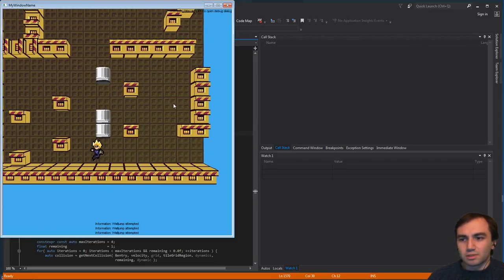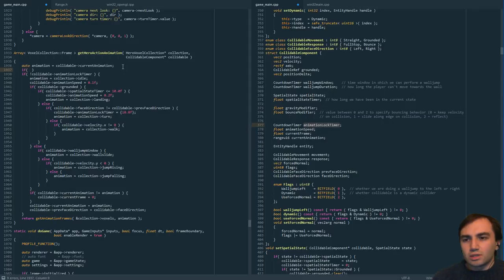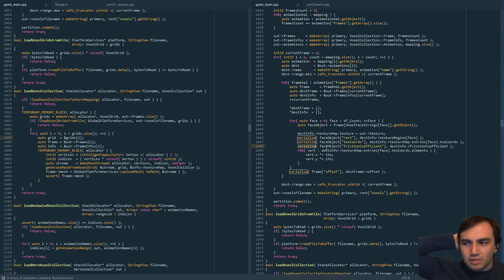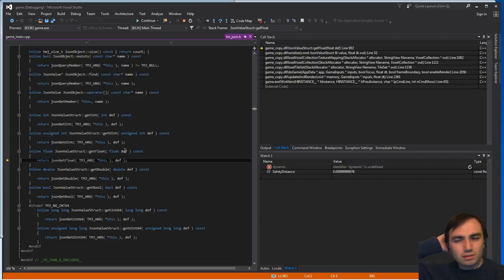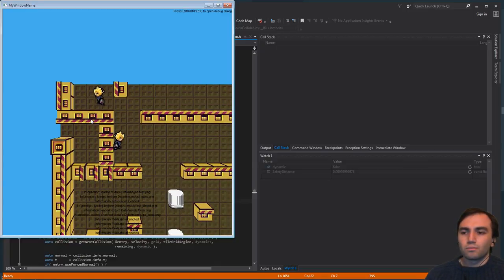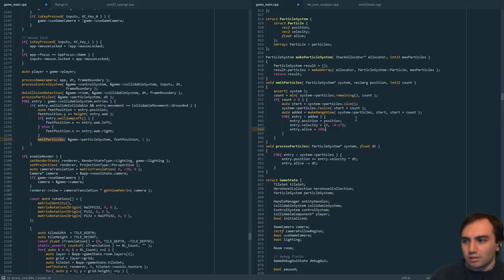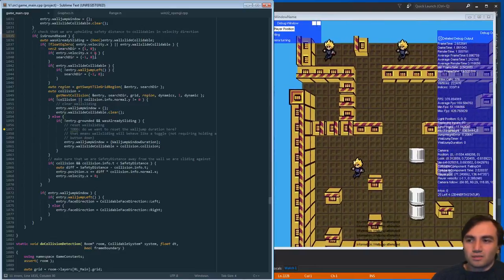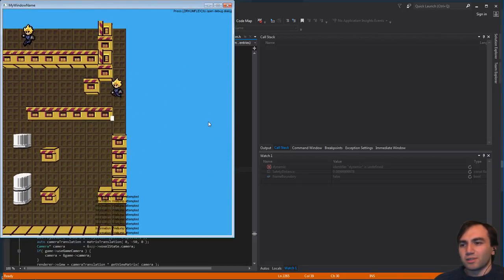Day 48 - Friction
On this episode we fully implement player animations, work on a simple particle system and improve wallsliding.
We also add air and wallsliding friction, so that there are now terminal velocities for both.

This project is actively developed on my twitch stream with archives on youtube: